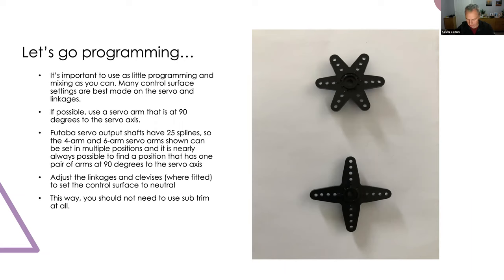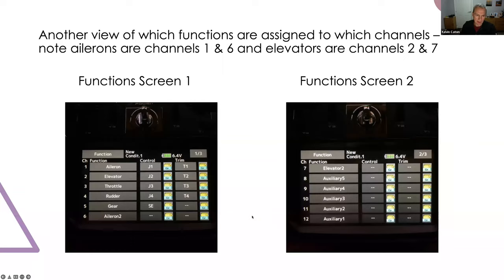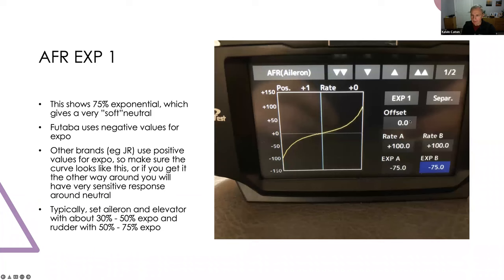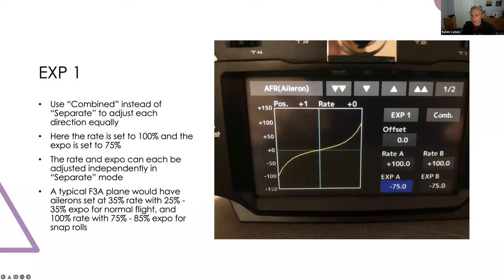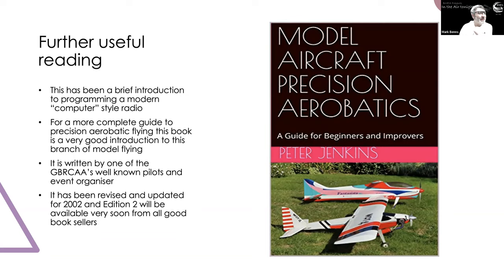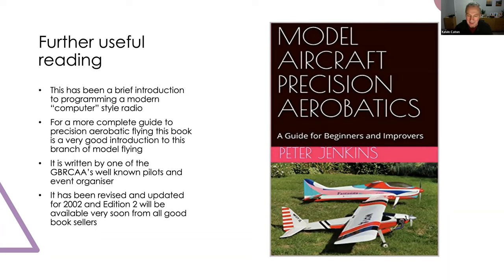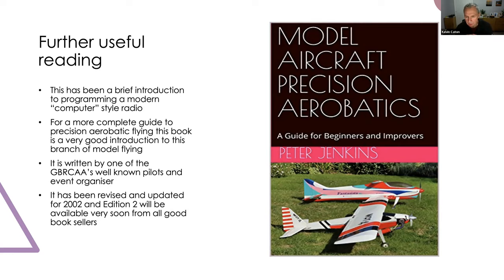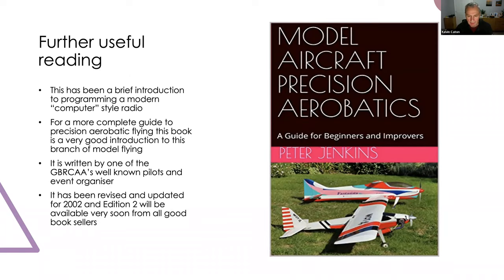BMFA In the Air Tonight - Setting up your plane with modern radio equipment, with Kevin Caton.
Kevin returns to In the Air Tonight to discuss the intricacies of setting your model aeroplane up using modern radio systems.

A former UK National Champion and GBR team member, Kevin has many years of experience getting the most of his radio systems. In this session Kevin will pass on some of that experience.